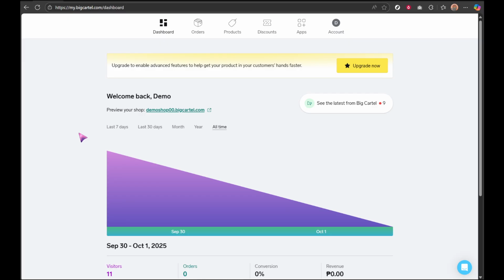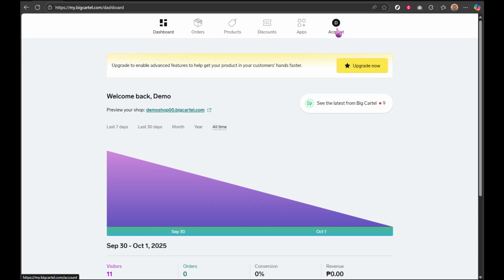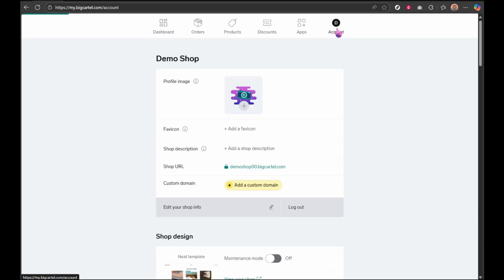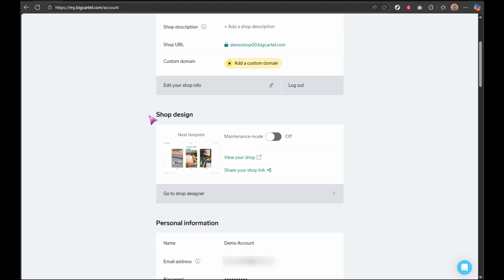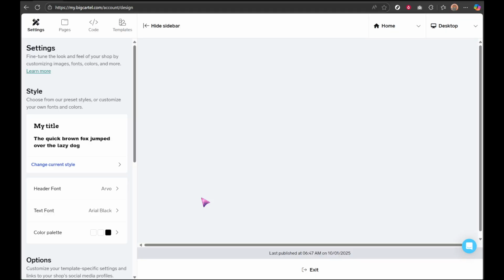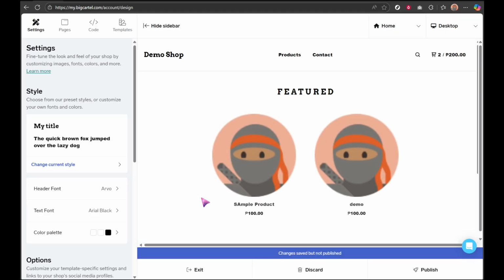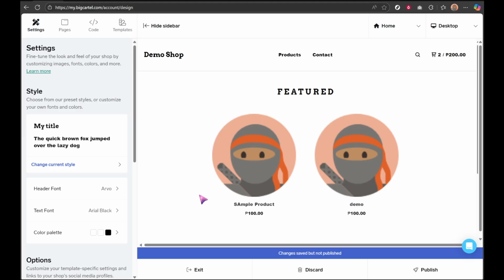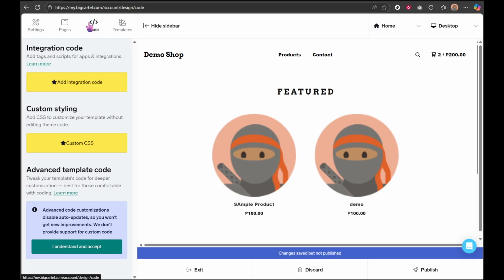How to Add Video to Big Cartel Website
Want to make your Big Cartel store more engaging? 🎥 In this tutorial, I’ll show you how to add video to your Big Cartel website step by step. Whether it’s a product demo, promo, or intro video, you’ll learn the easiest way to display it.

By the end of this video, you’ll know how to:

Embed video into your Big Cartel site

Choose between product or homepage placement

Optimize video display for your store visitors

📌 Watch now to learn how to add video to your Big Cartel website in 2025.